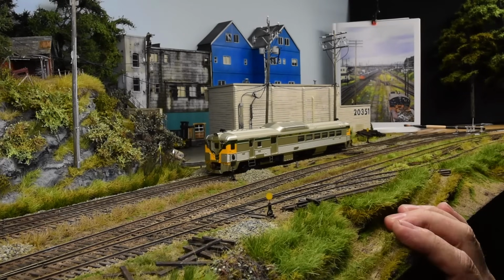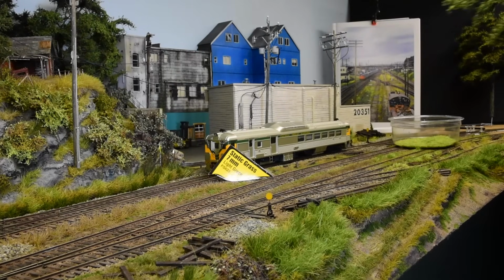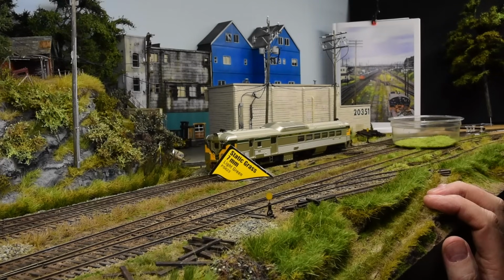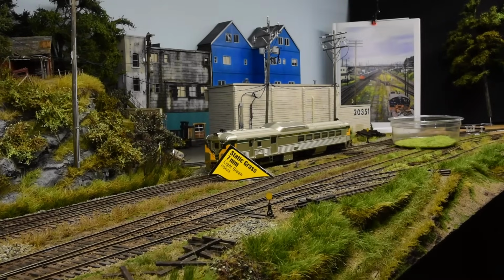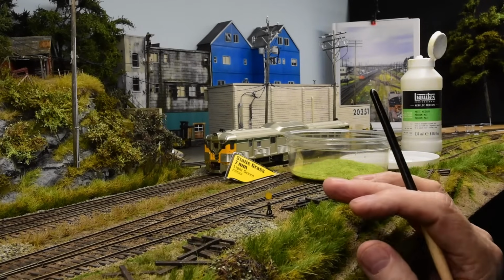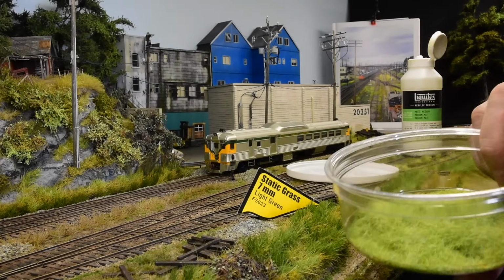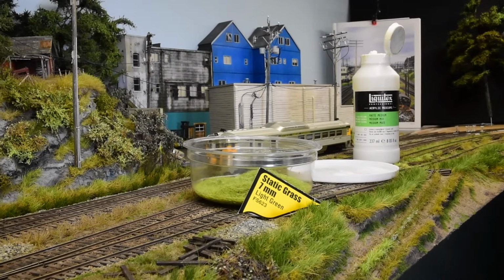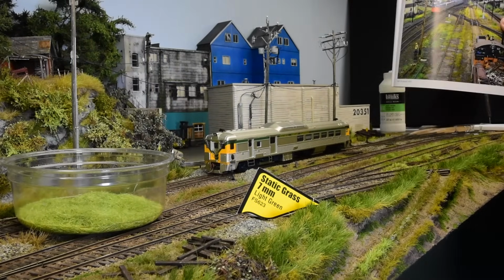The Static Grass Revolution | Boomer Diorama ~ # 210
Static Grass has been the single most revolutionary product to be introduced to the model railroad hobby in the last few decades. It can literally transform normal terrain to astounding levels of realism.